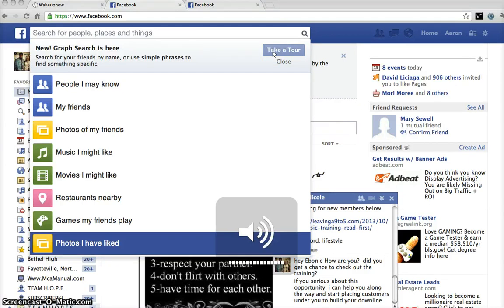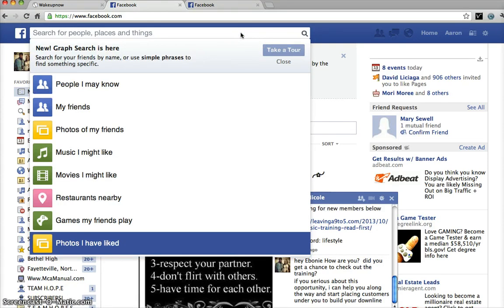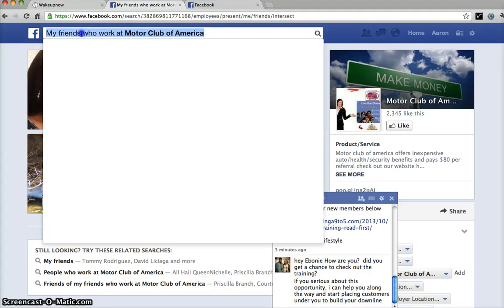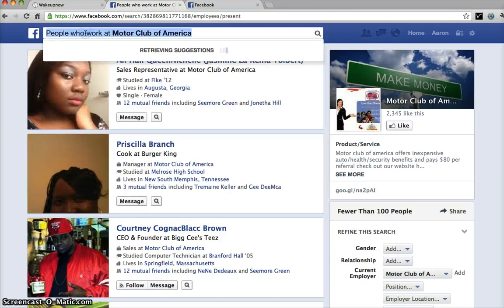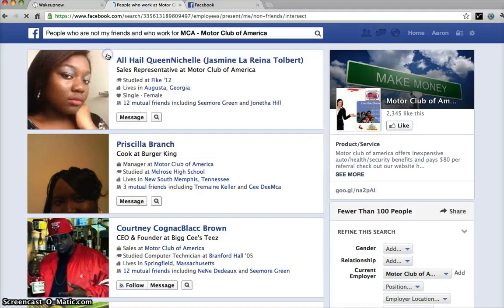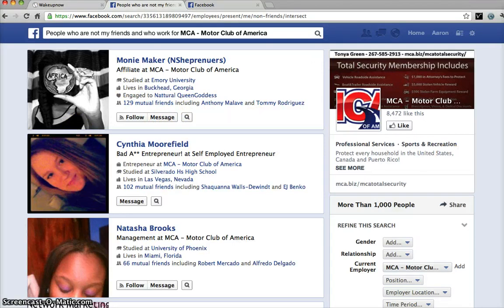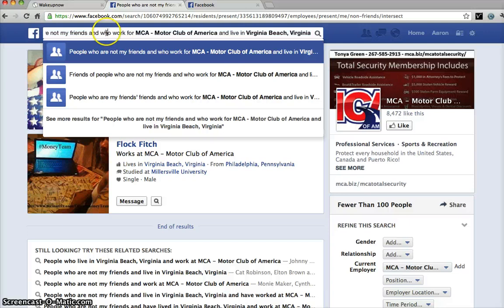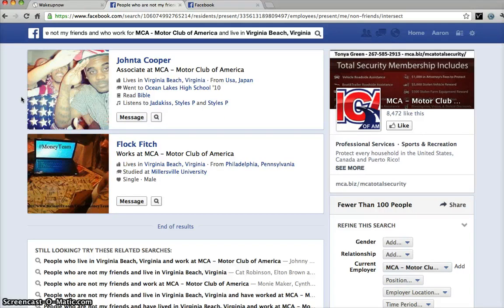How to Use Facebook Graph Search for Targeted Leads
Facebook Graph Search is a semantic search engine that was introduced by Facebook in March 2013. It is designed to give answers to user natural language queries rather than a list of links.[1] The Graph Search feature combines the big data acquired from its over one billion users and external data into a search engine providing user-specific search results. In a presentation headed by Facebook CEO Mark Zuckerberg, it was announced that the Graph Search algorithm finds information from within a user's network of friends. Additional results will be provided by Microsoft's Bing search engine.[2] In July it was made available to all users.[3]